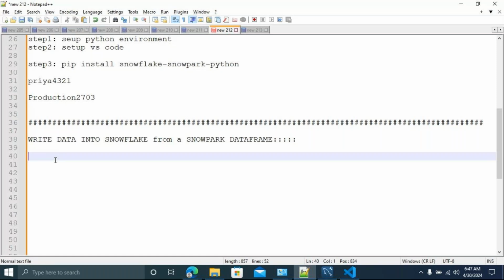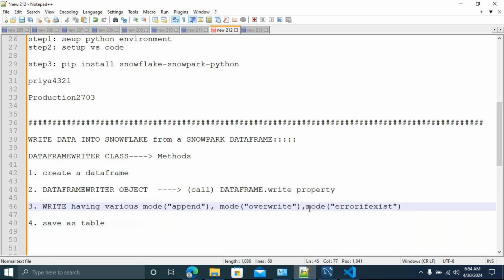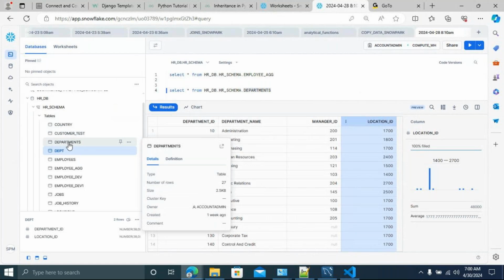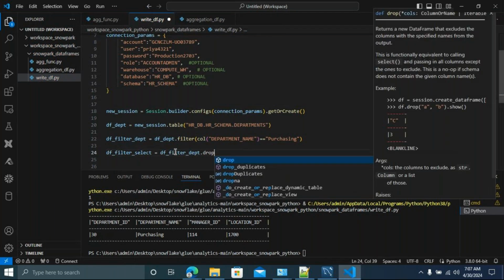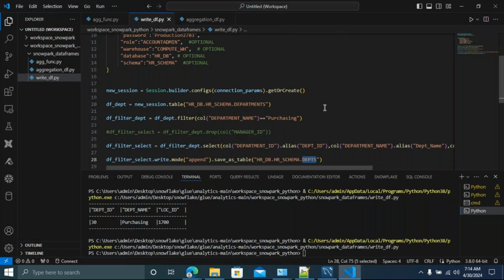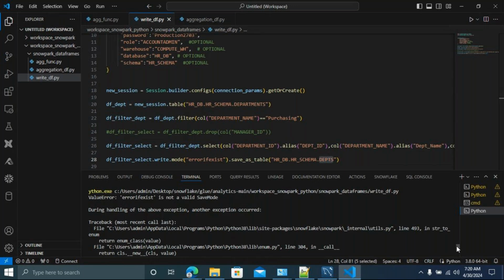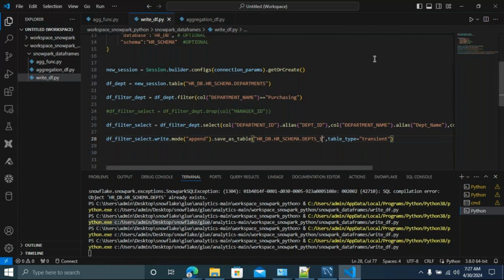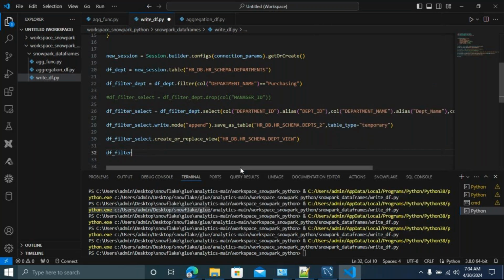Day66: Write data into Snowflake table from a Snowpark DataFrame